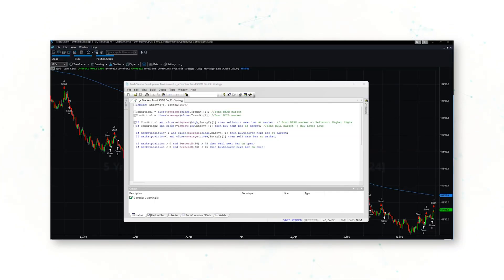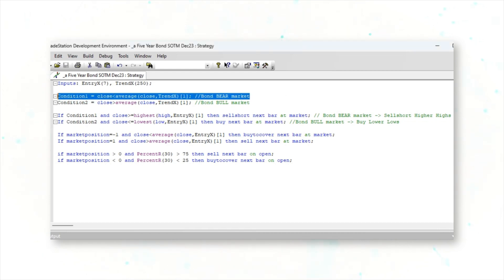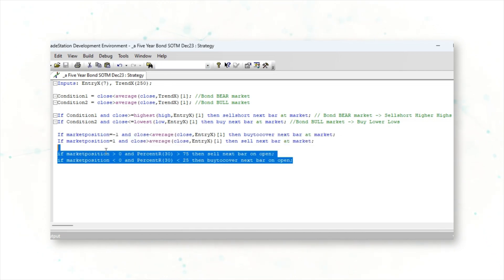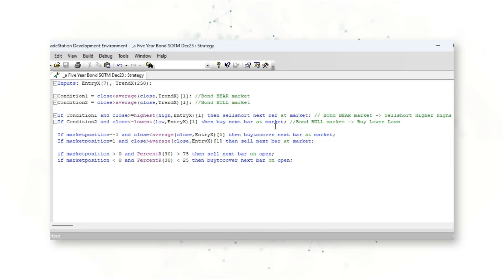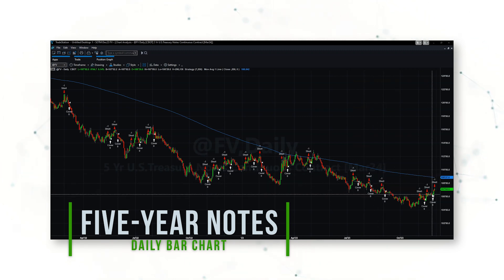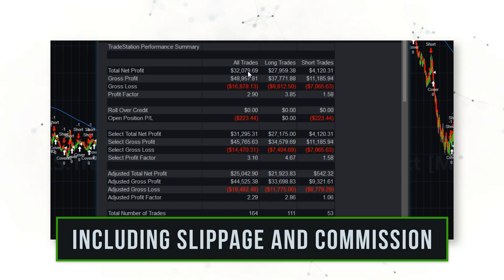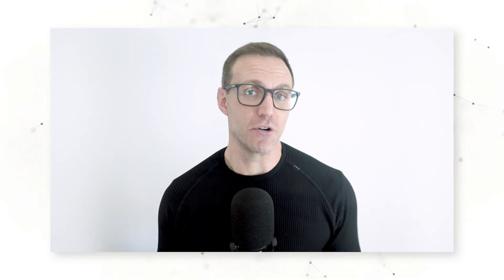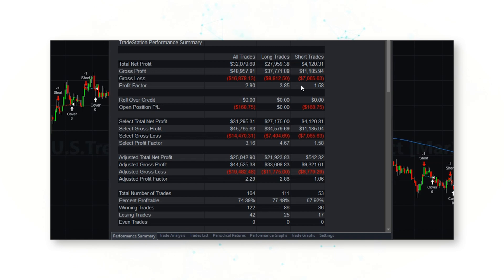Time-Traveling Bond Strategy | Strategy of the Month December 2023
This is an exceptional systematic bond trading strategy that uses bull- and bear-market regimes signals to generate profitable trading signals in the U.S. five-year treasury note market.

And make sure to stick around until the end of the video because we'll time-travel back to 2015 to illustrate why this is such an exceptional trading system.

1:42 Full System Code Logic
3:55 Strategy on a Five-Year Treasury Note Chart (Ticker: FV)
4:40 Profit Statistics Since 2005
5:35 Reasons to Love this System
6:52 Real-time Performance since 2015